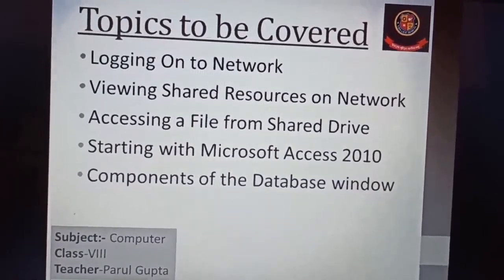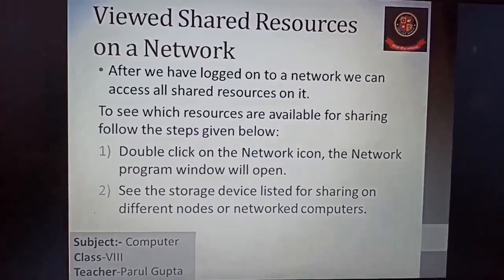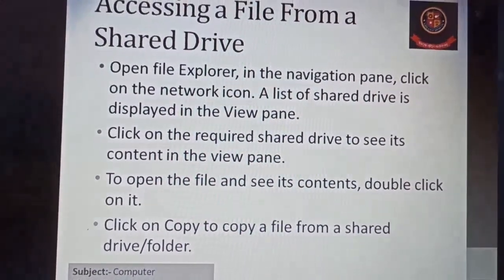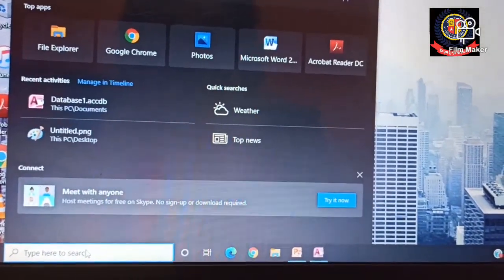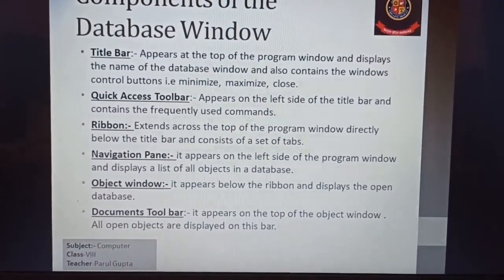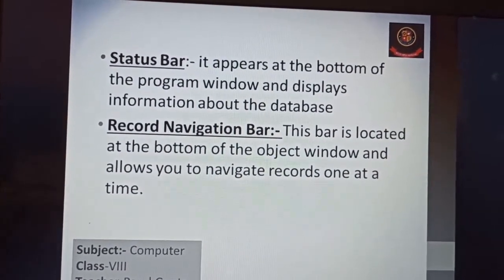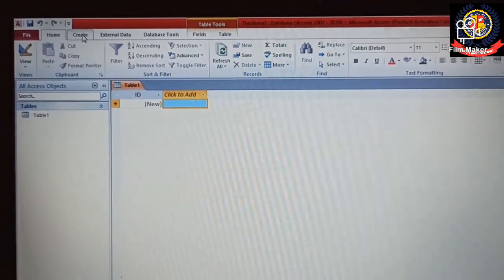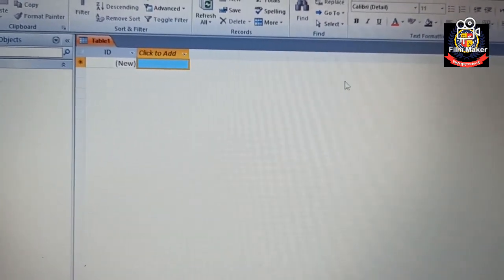8 Computer 04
Topic-Completion of Chapter-1 and Starting with MS Access 2010 and Components of Database window